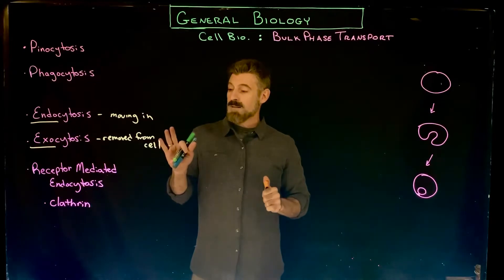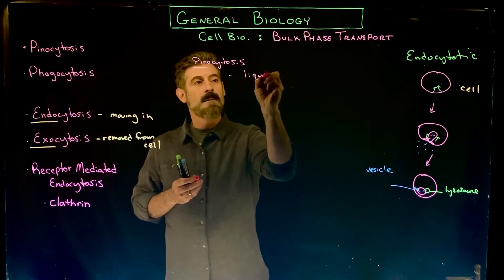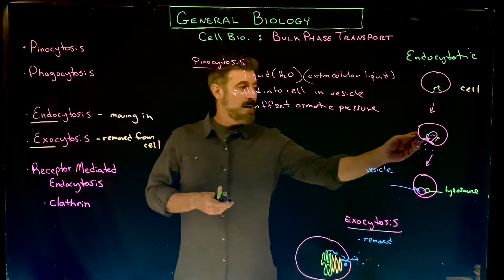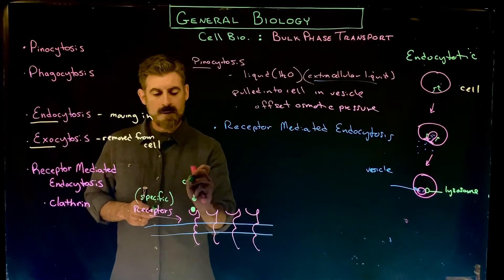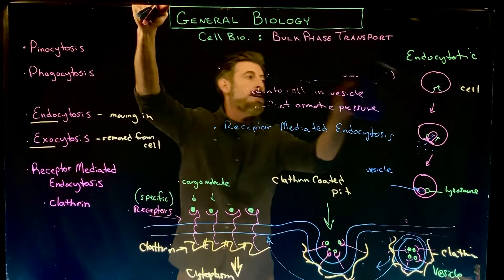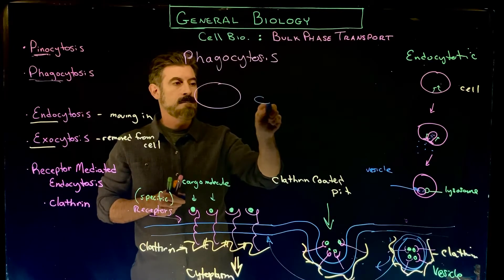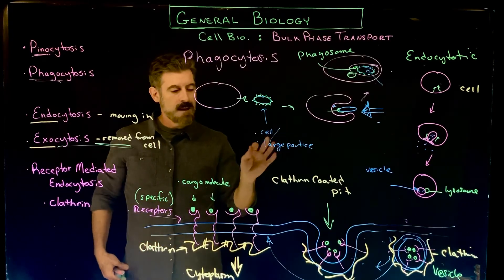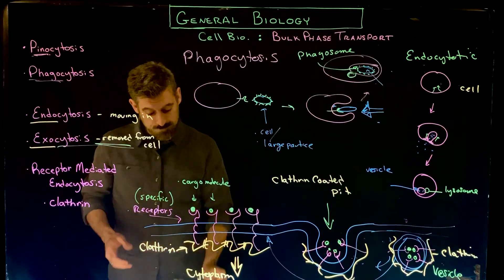Bulk Phase Transport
A short overview of endo- and exocytosis I’m addition to receptor mediated endocytosis.